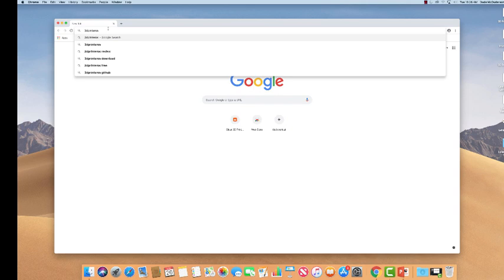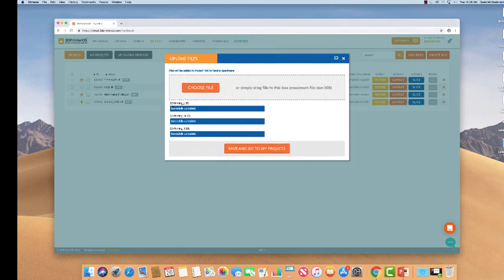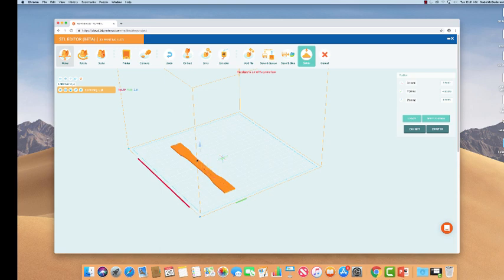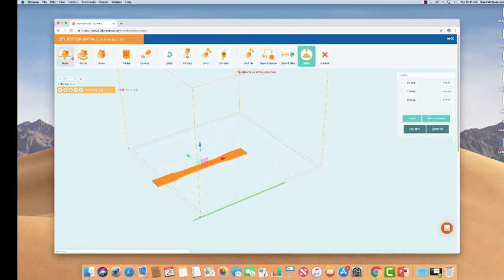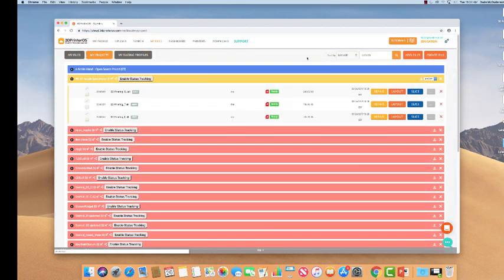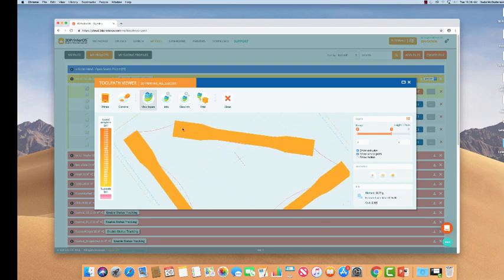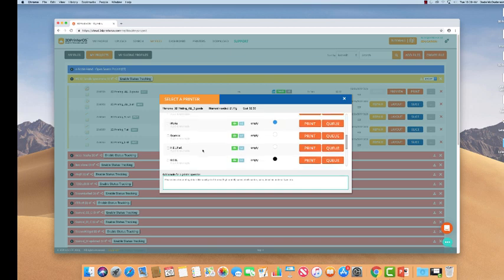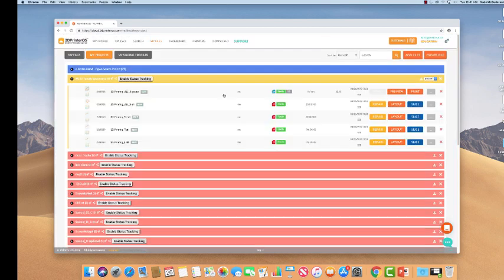ME 10 3DprinterOS Tutorial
This video will show you how to upload your STL files and prepare them for printing using 3DprinterOS